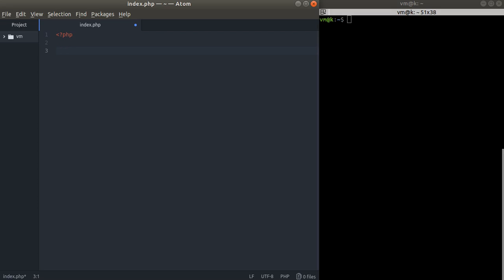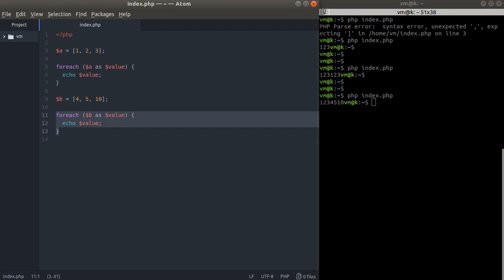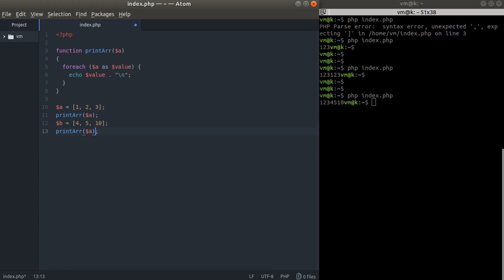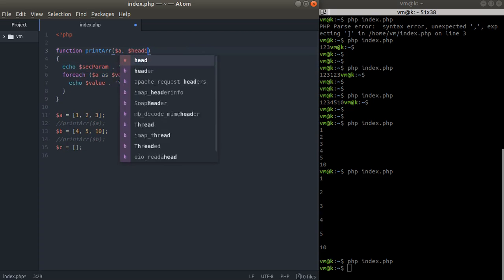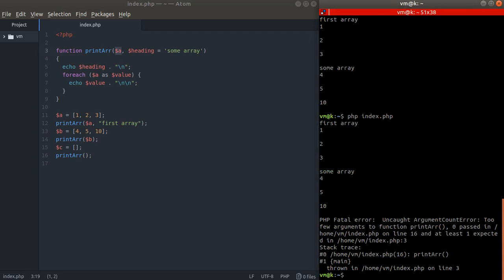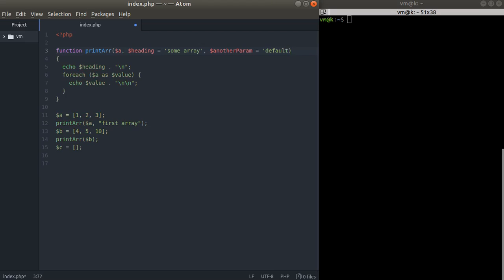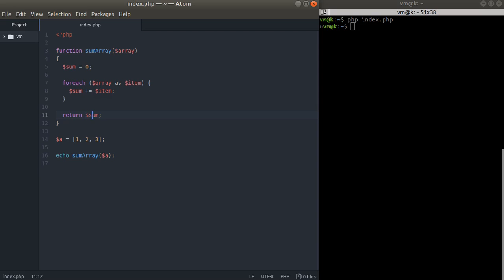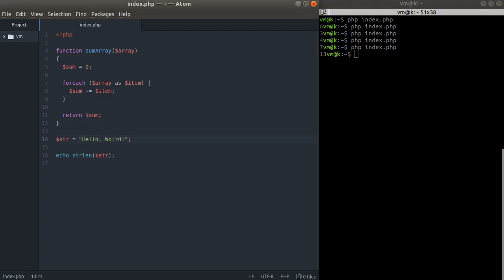PHP Tutorial #9: Functions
Hi there! In this video we will talk about the basics (syntax) of functions in PHP.